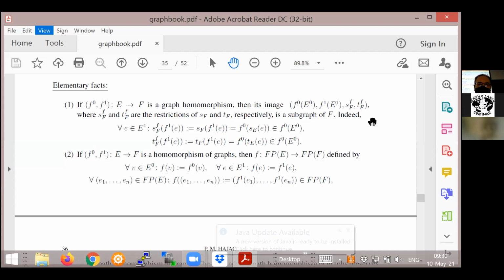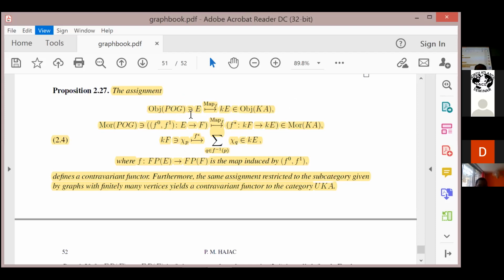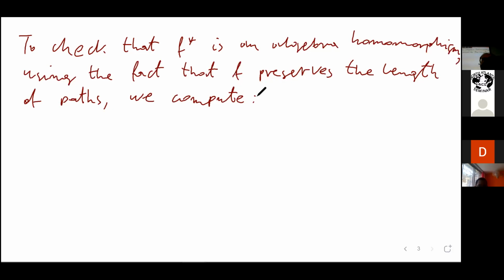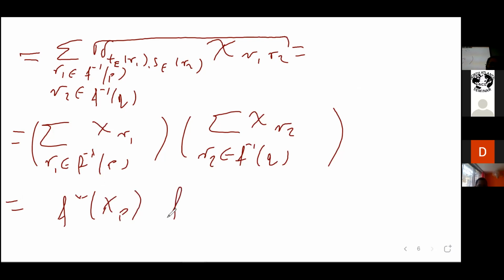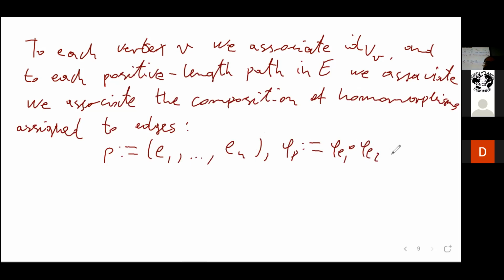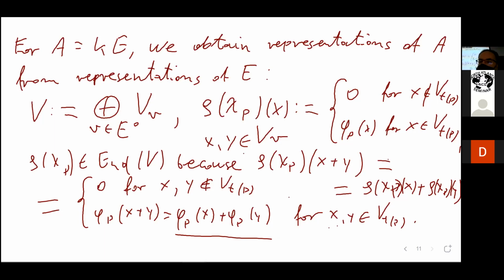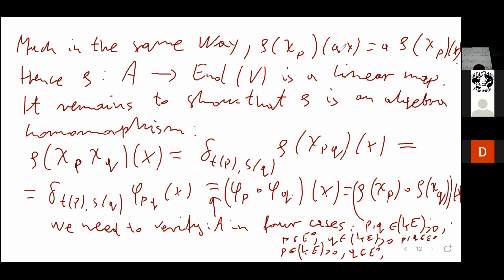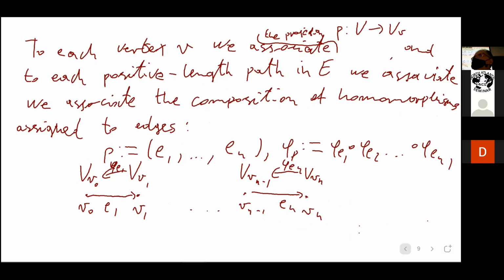10 May 2021